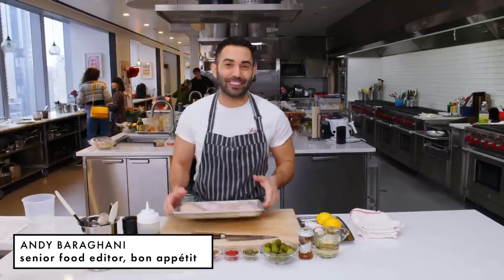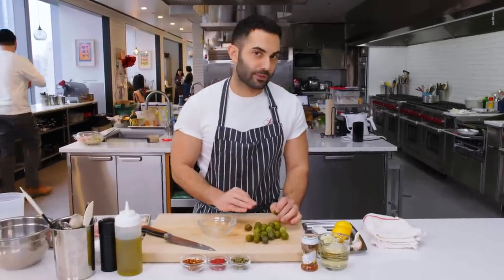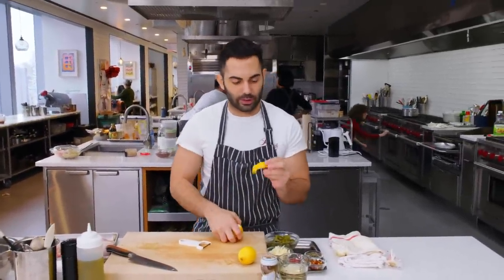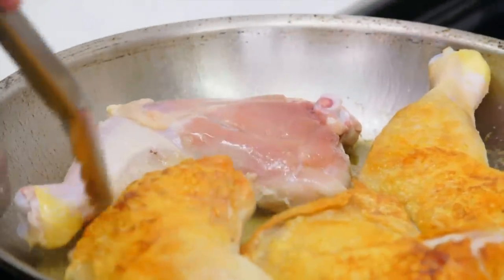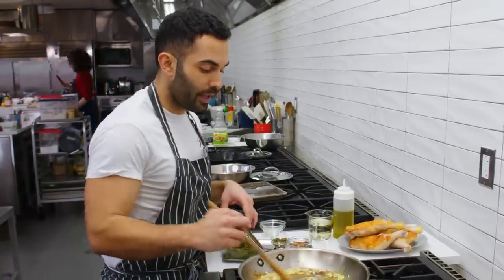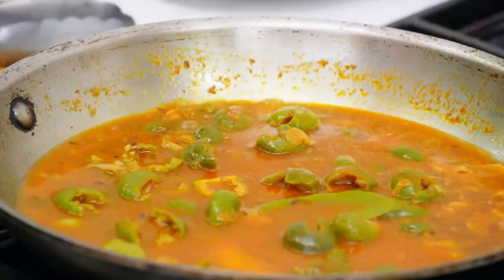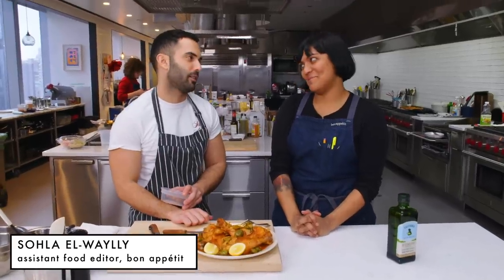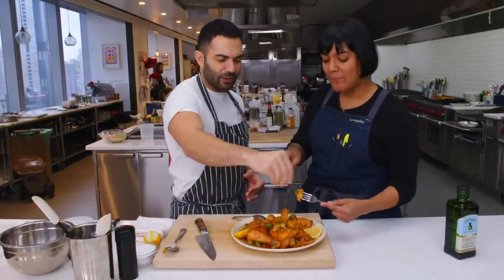Andy Makes Neapolitan Chicken | From the Test Kitchen | Bon Appétit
Join Andy Baraghani in the Bon Appétit Test Kitchen as he makes Neapolitan chicken. The famous Neapolitan tomato sauce—packed with olives, garlic, capers, and anchovies—is traditionally paired with long pasta. In our version, chicken legs are gently oven-braised in the puttanesca until it's nearly falling off the bone. It’s a low-maintenance, one-skillet dish that is easy to pull off on a weeknight.